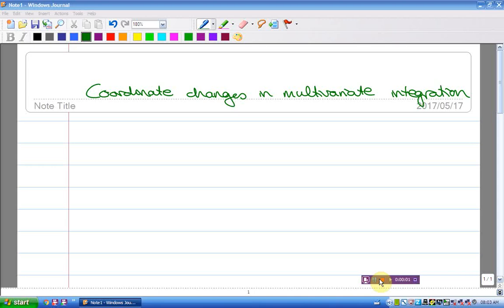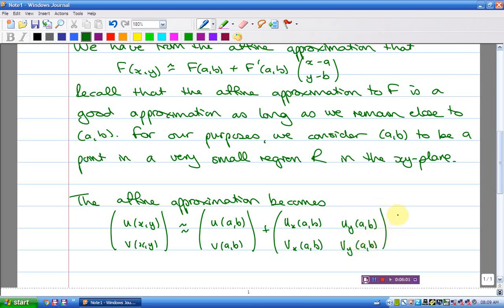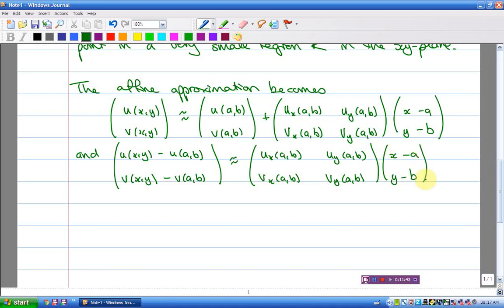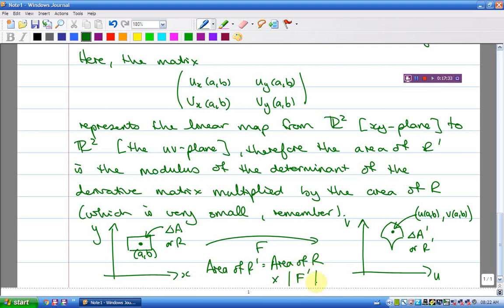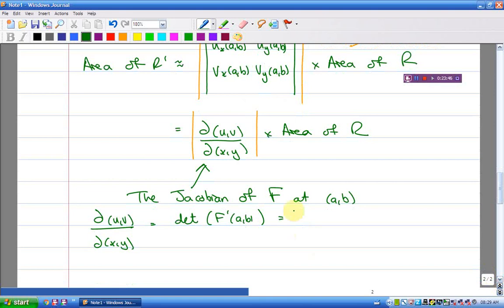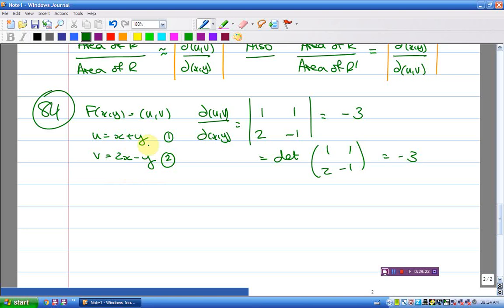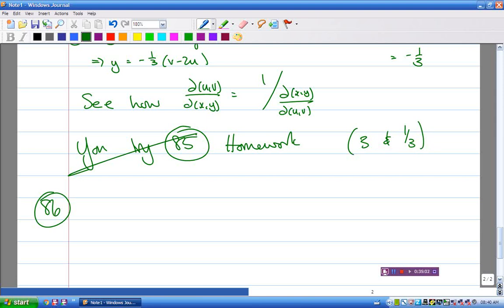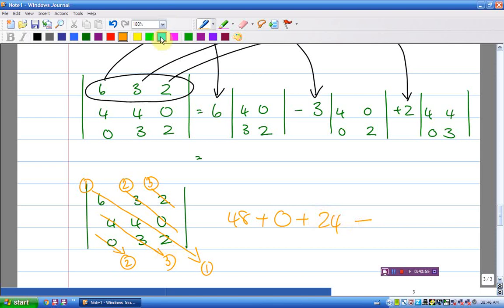Lecture 37 Jacobians 1